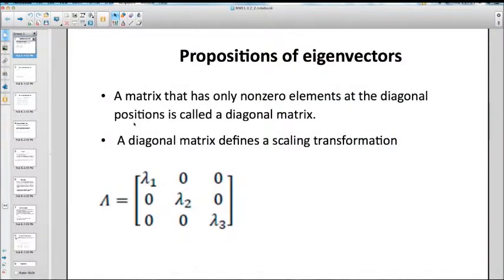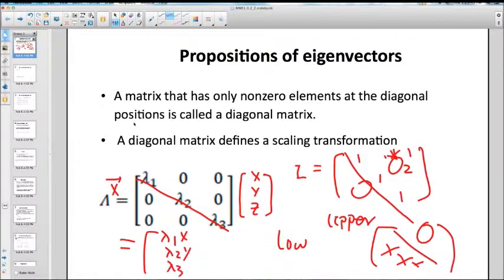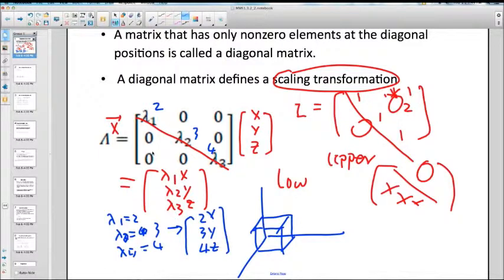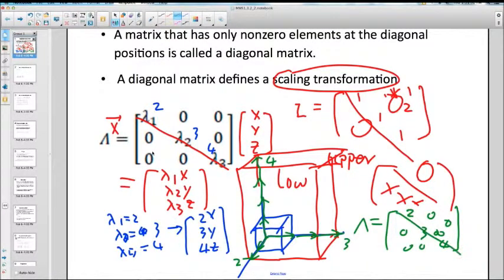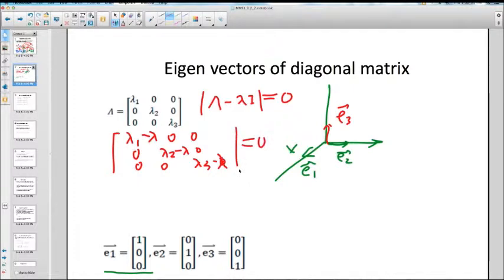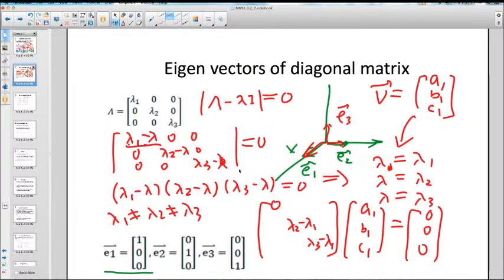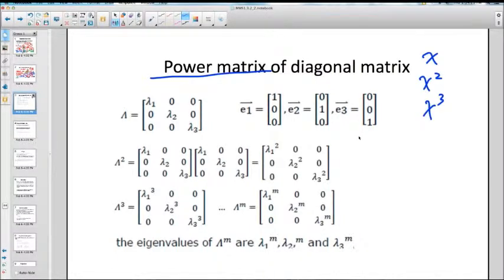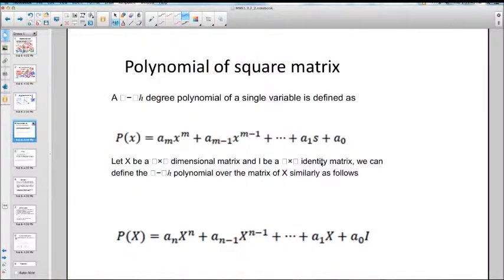Module1 Lesson8 Part4